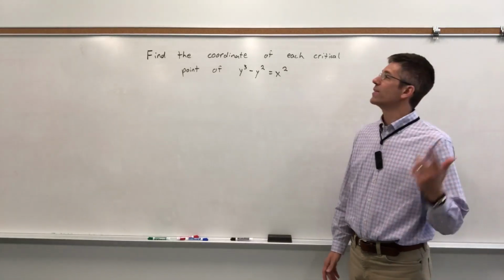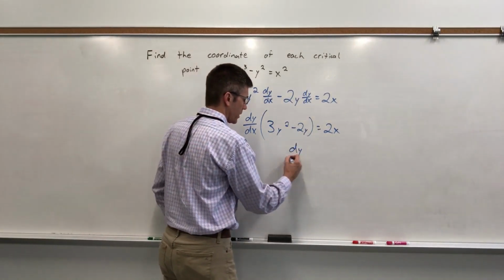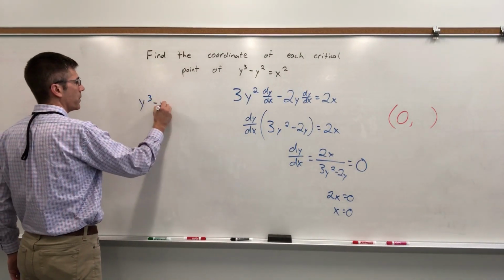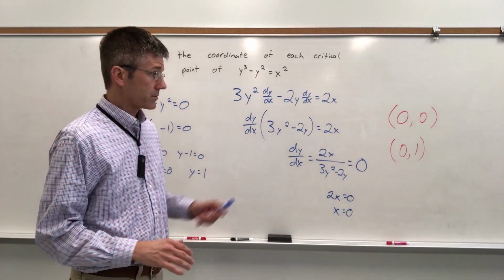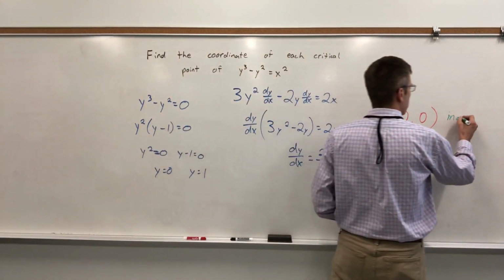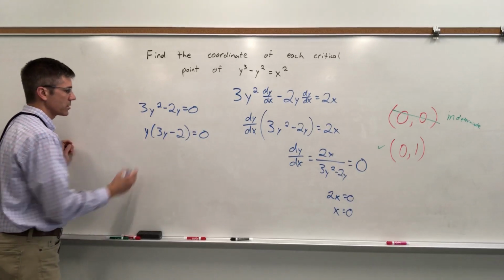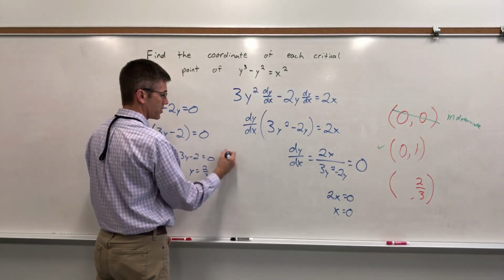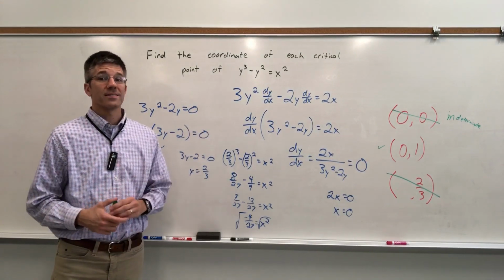Exploring the Behavior of Implicit Relations, Part 3